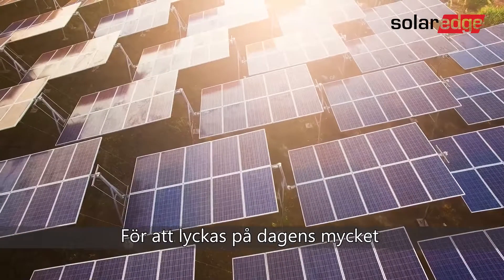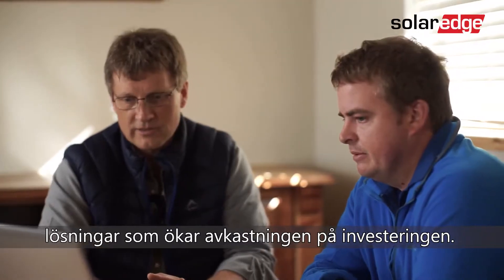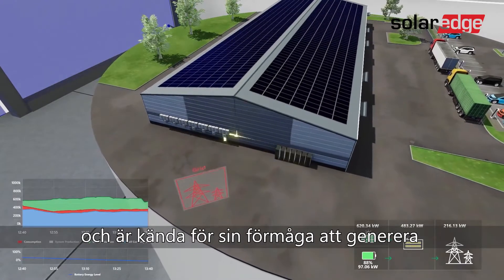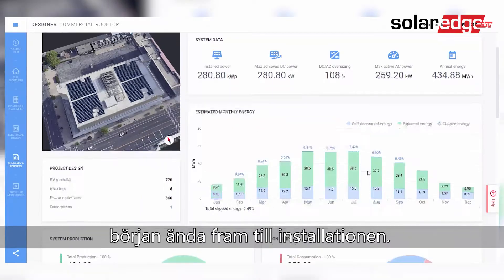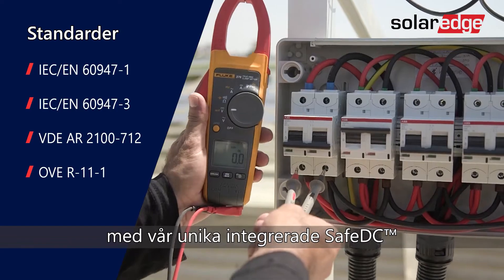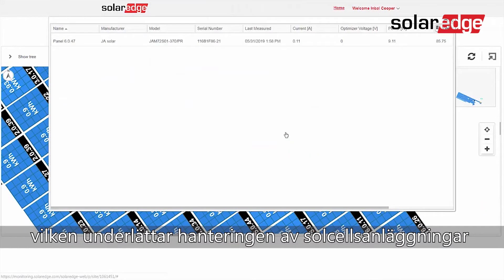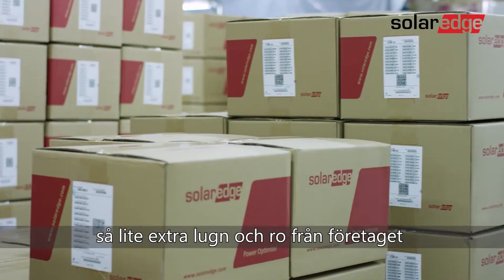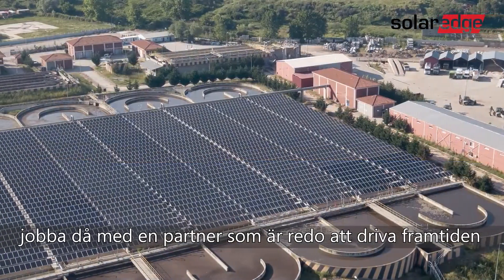SolarEdge - Rätt partner för att ge kraft till din kommersiella solenergiaffär | Sweden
Kommersiell solenergi med rätt partner. Söker du efter att skaffa dig en fördel på den konkurrensutsatta kommersiella solcellsmarknaden? Titta på den här korta videon för att lära dig hur SolarEdge optimerade teknologi och innovationer samt med sin erfarenhet, sina produkter och sin finansiell stabilitet kan få ditt företag att växa.